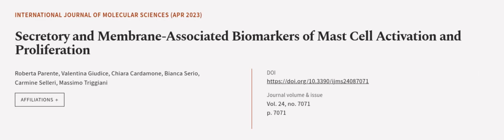Secretory and Membrane-Associated Biomarkers of Mast Cell Activation and Proliferation | RTCL.TV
### Keywords ###

### Article Attribution ###
Title: Secretory and Membrane-Associated Biomarkers of Mast Cell Activation and Proliferation
Authors: Roberta Parente, Valentina Giudice, Chiara Cardamone, Bianca Serio, Carmine Selleri ,and Massimo Triggiani

### Video Timestamps ###
0:00:00 - Summary
0:01:01 - Title
0:01:08 - Outro
0:01:13 - End